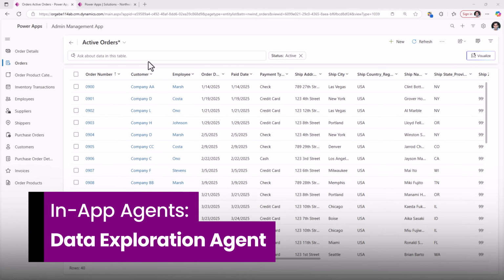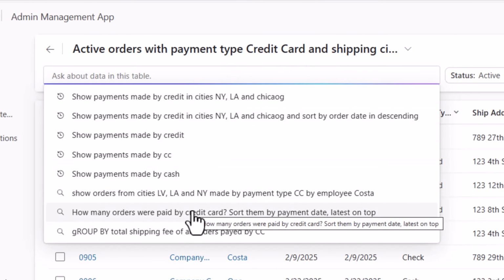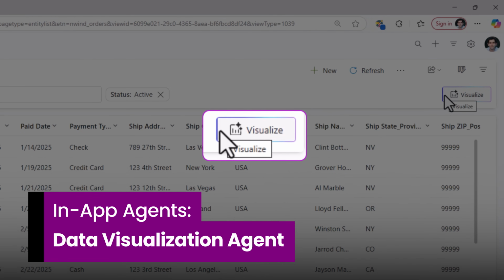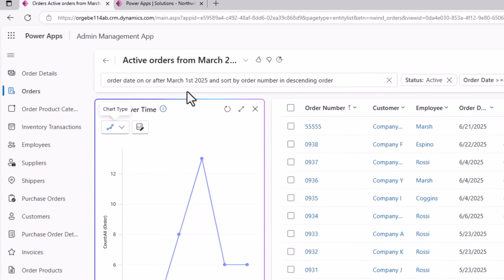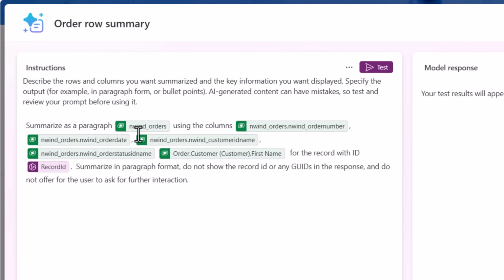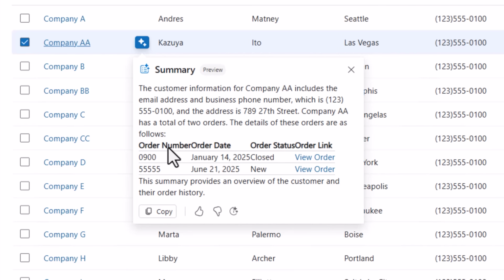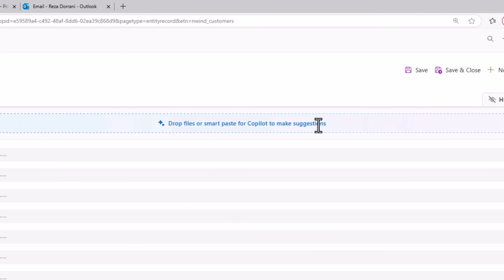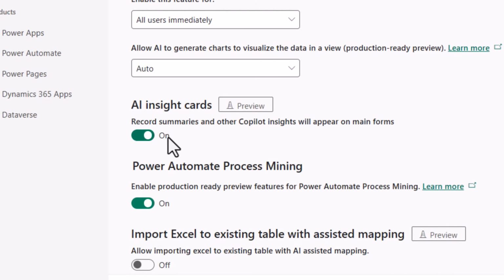AI Agents in Power Apps: Changing the Way Users Interact with Business Apps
🚀 Discover how AI Agents are transforming Power Apps — enhancing model-driven apps with intelligent features that improve user experience, decision-making, and data interaction.

In this video, we explore four powerful in-app agents that use generative ai to boost productivity and enhance user experience in model-driven power apps:
🔹 Data Exploration Agent – Ask natural language questions and instantly filter data
🔹 Data Visualization Agent – Generate charts with a single click
🔹 Data Entry Agent – Use AI to auto-fill model driven app forms from unstructured text or files (smart paste)
🔹 Summary Agent – Get instant AI-generated summaries of records right inside the app

Whether you're an app maker, business analyst, or Power Platform enthusiast, this video will help you understand how AI is redefining app interactions for end users.

⬇️ Download Power App shown in video

📌 Timestamps:
0:00 Intro
0:34 AI Agent 1 – Data Exploration
5:09 AI Agent 2 – Data Visualization
8:31 AI Agent 3 – Summary
13:33 AI Agent 4 – Data Entry
16:01 How to enable In-App agents in Model-driven apps for your environment?